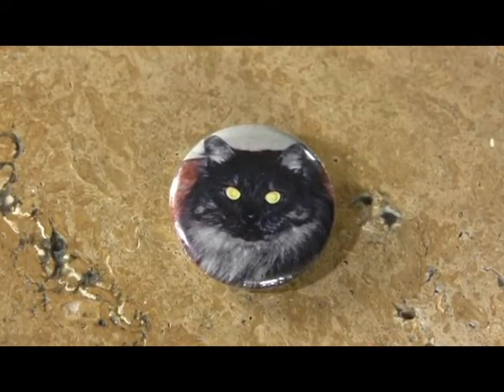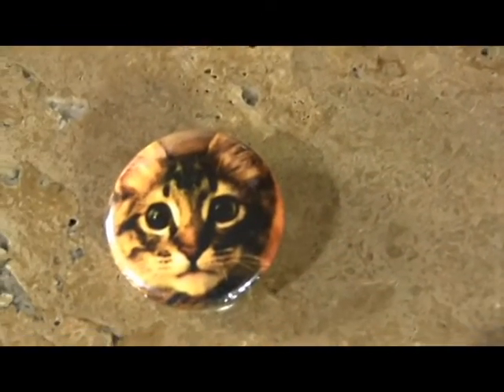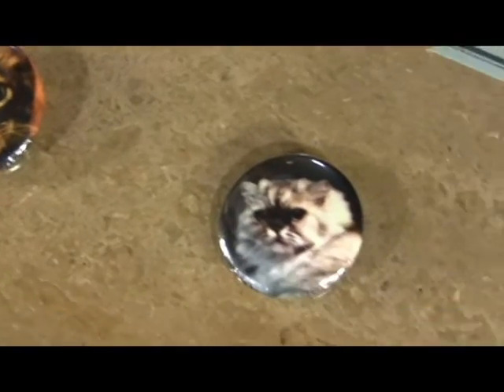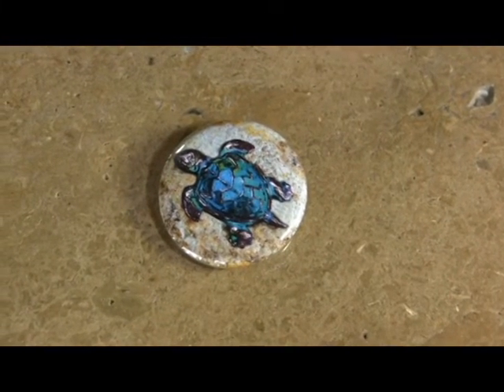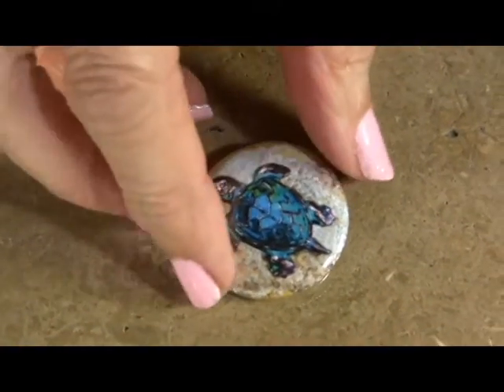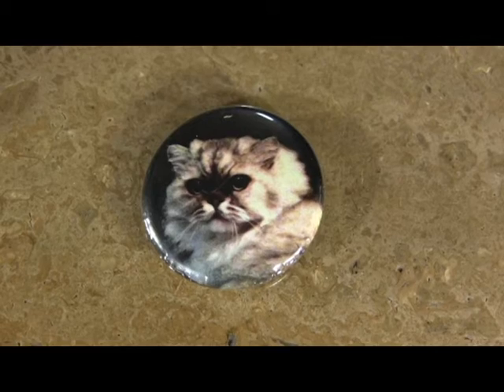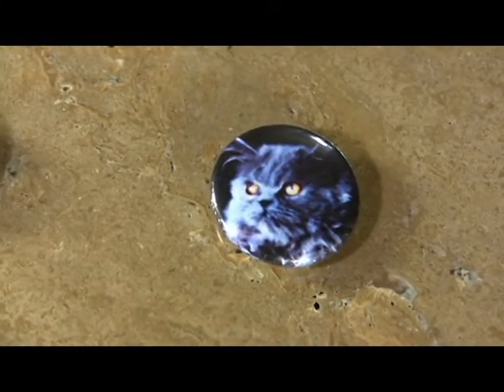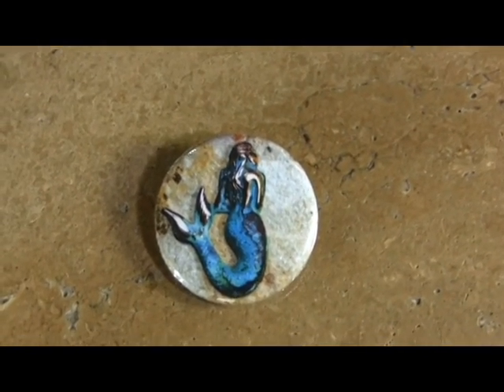Ode to Cats Art Buttons 2017